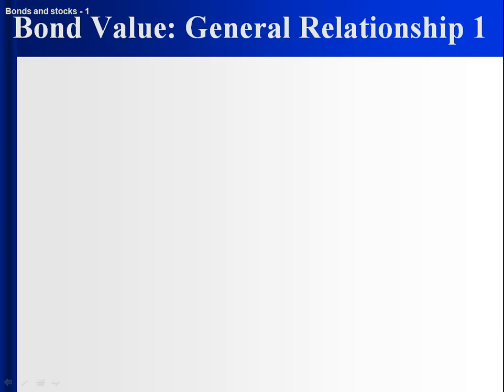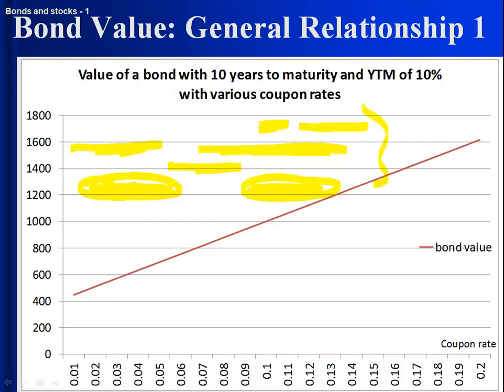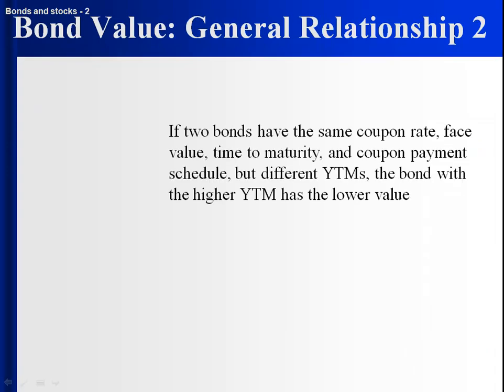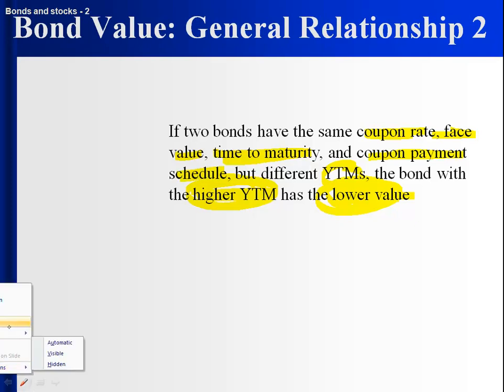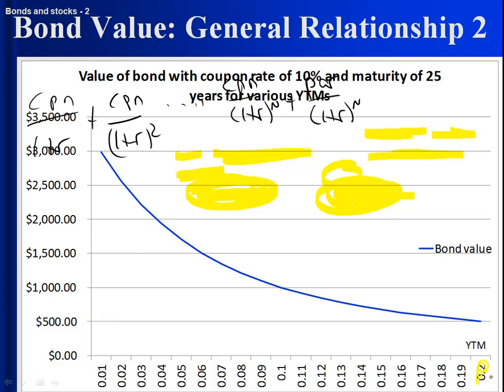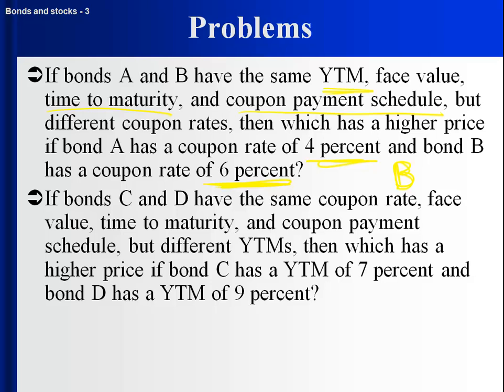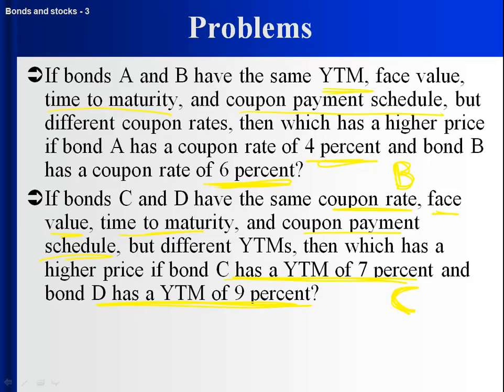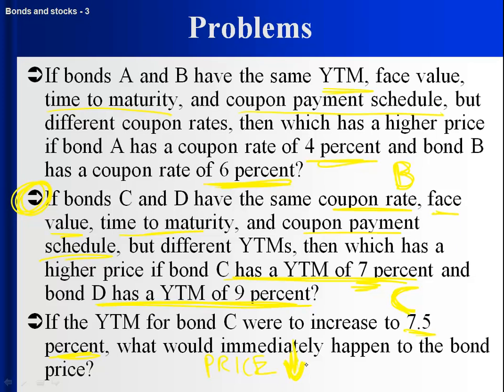04 004 001 bonds relationships, part 1